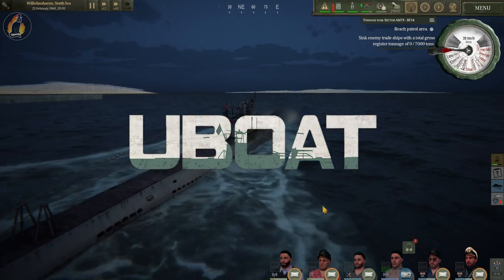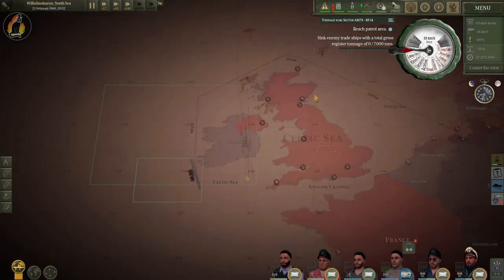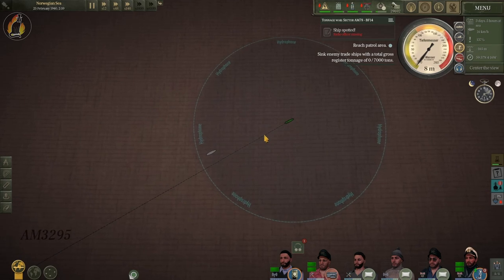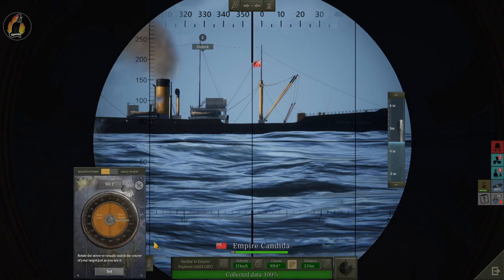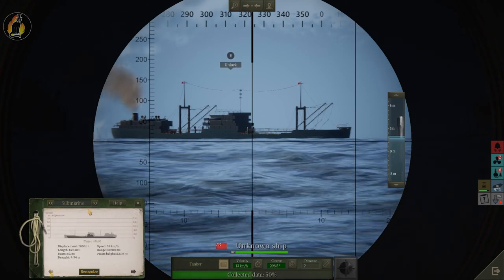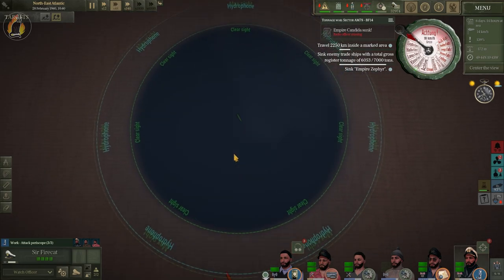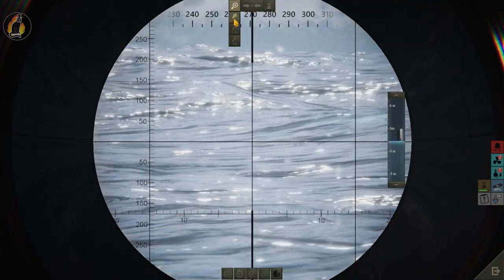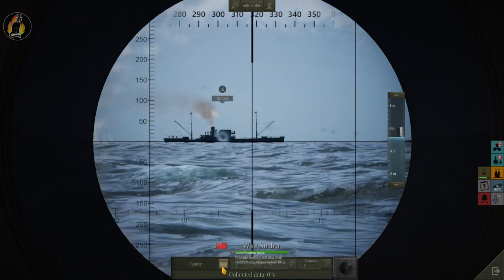The Decimation of Convoy HG || UBOAT Episode 10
We get new orders to patrol a grid square just south Ireland where we receive the order to find convoy HG and sink the Empire Zephyr, loaded with crucial Allied tech.
Couple of notes for the episode:
- Halfway through recording my computer blue screened (aka crashed hard) breaking my computer software for 25mins...
-. this made the recording unable to be "read" by my video editing software (saved as a .mkv not a .mp4) so I had to record the recording...
-...which lead me to having to record the recording twice for the two different tracks as VLC media player can only play one audio track at a time..
-...which leads me to why the video is late. I spent a lot of time manually synching the audio clips from two separate recordings before adding the good quality .mp4 recording that rounded out the episode towards the end half of the video

Apologies for the differing audio qualities, I could not go back and play an earlier save as I am playing on iron man mode but didn't want for you guys to miss out all of the action!